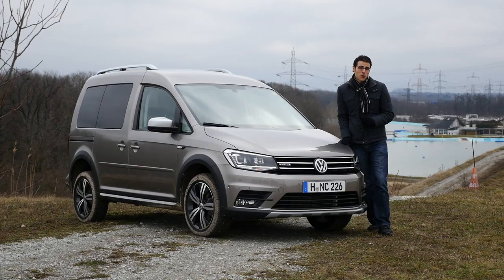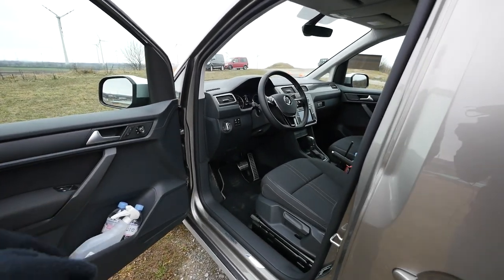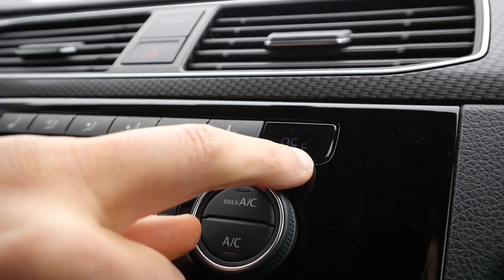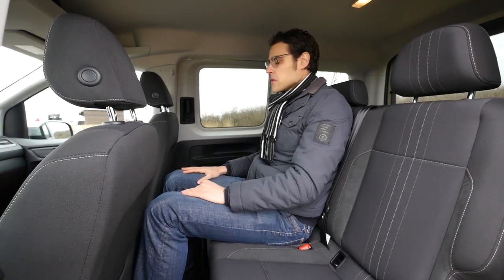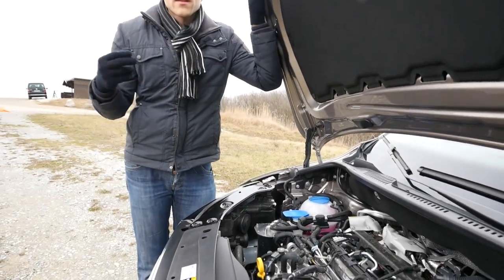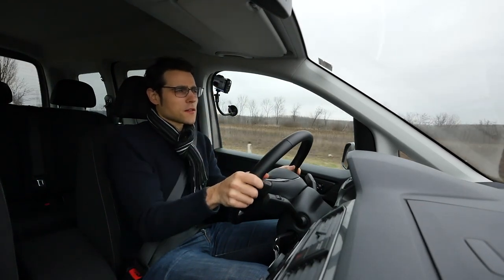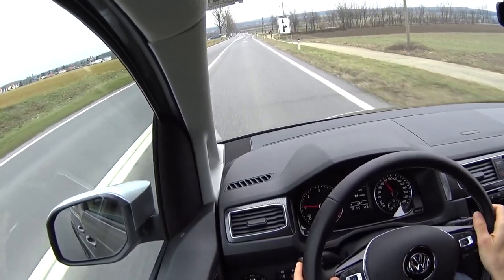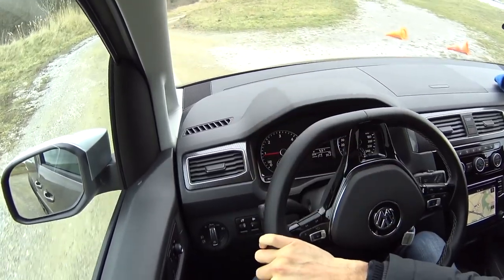VW Volkswagen Caddy Alltrack FULL REVIEW Offroad test driven 4MOTION new crossover look neu